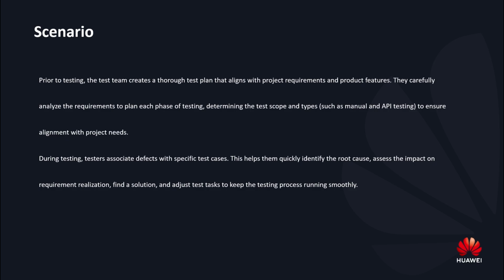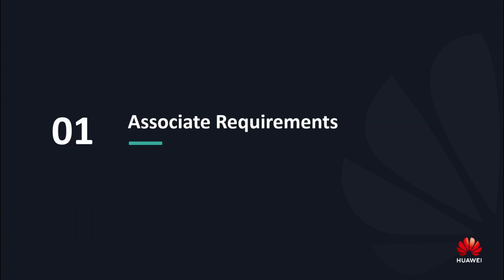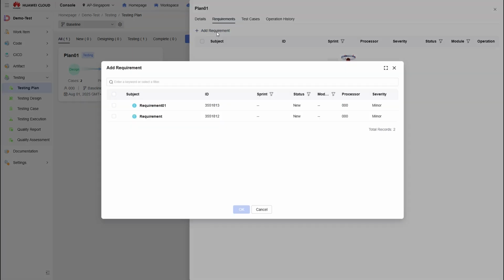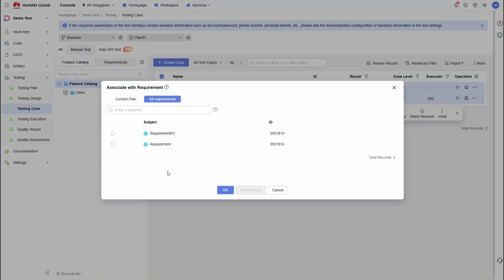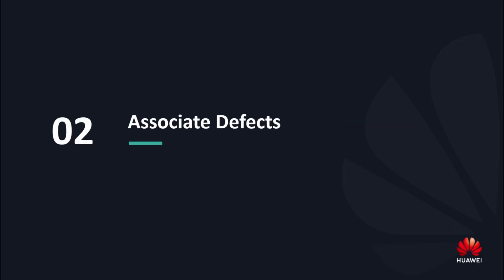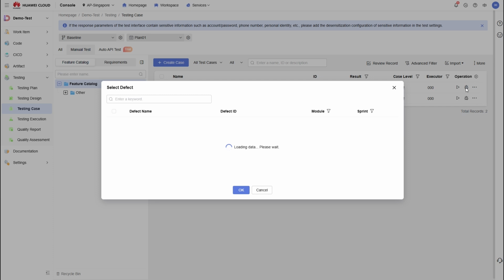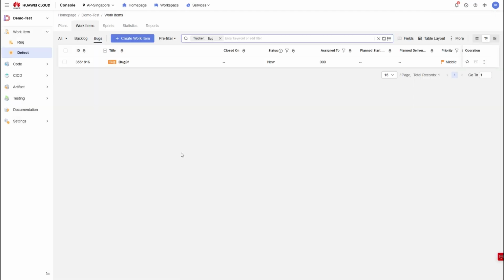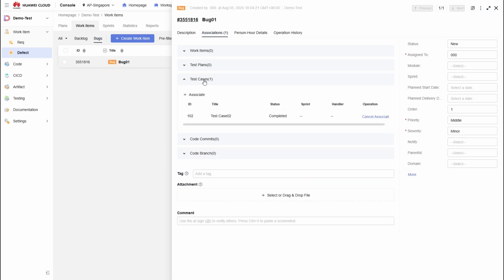CodeArts TestPlan:Bidirectional Traceability | Step-by-Step Guides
CodeArts TestPlan allows for bidirectional associations among requirements, test plans, test cases, and defects to ensure the reliability of test processes and results.